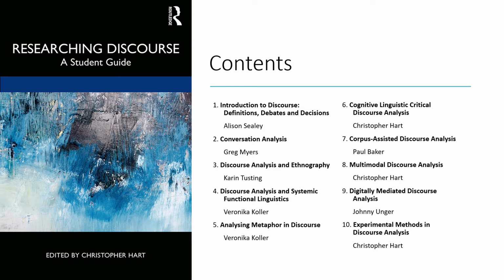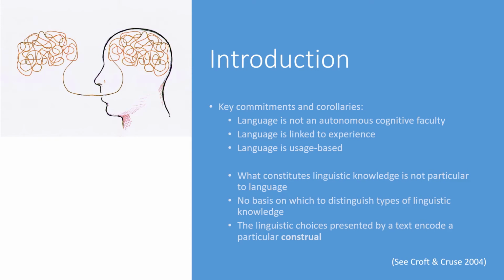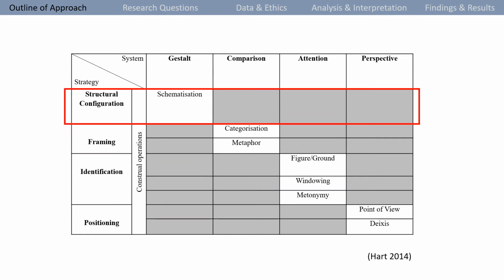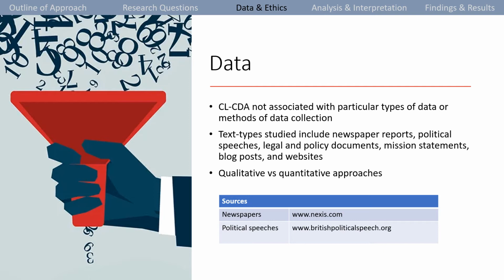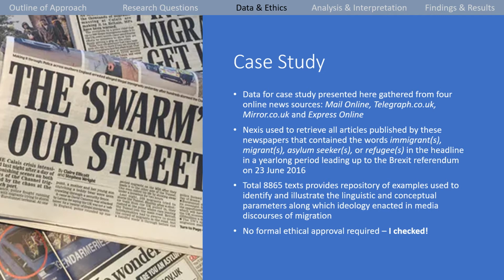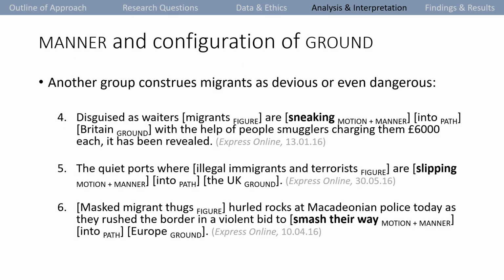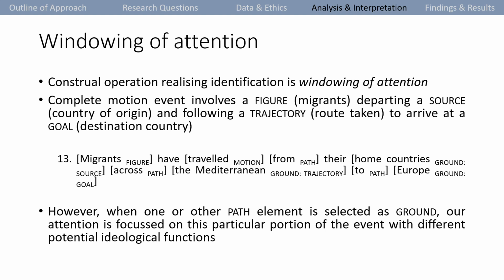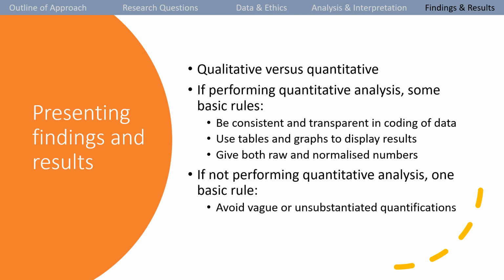Researching Discourse Book Launch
Video introduction to new book Researching Discourse: A Student Guide